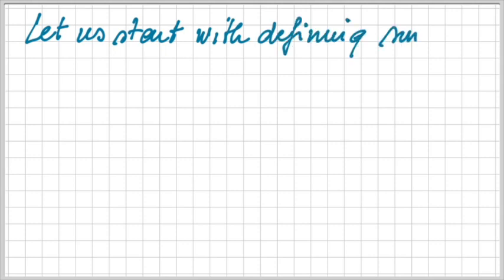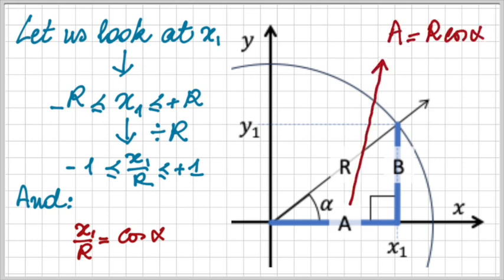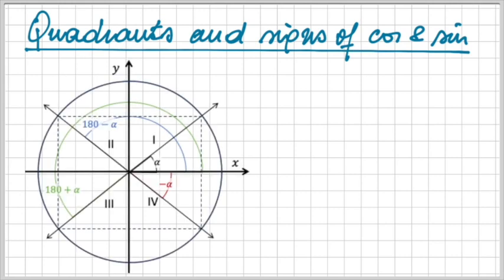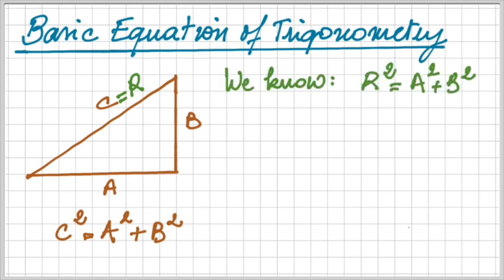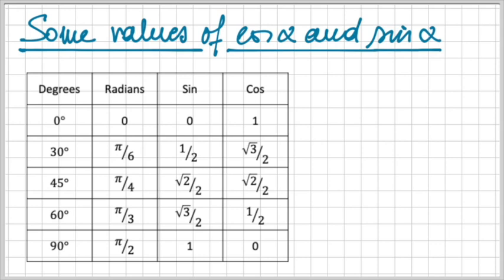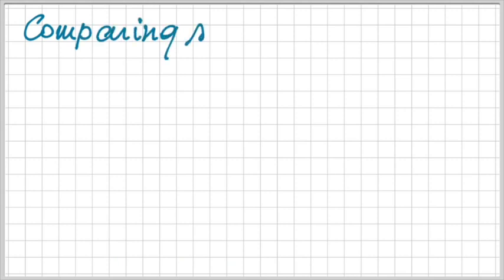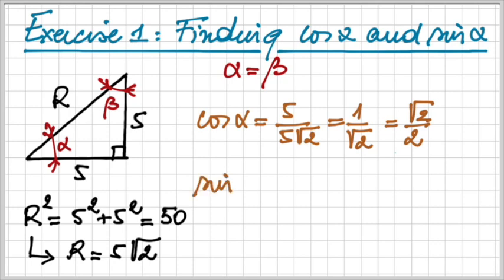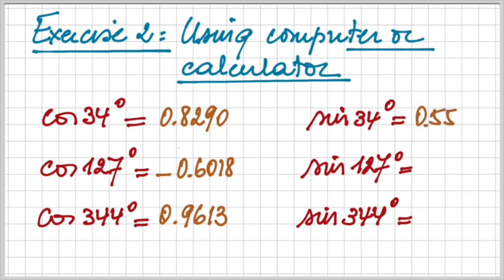Math Survival Guide Trigonometry 2a